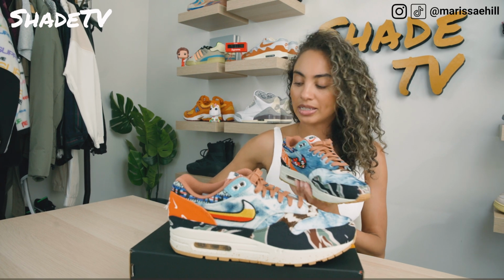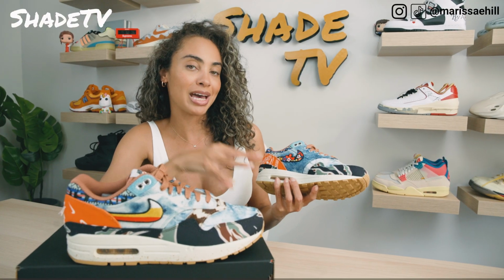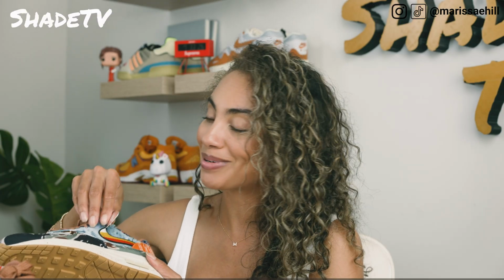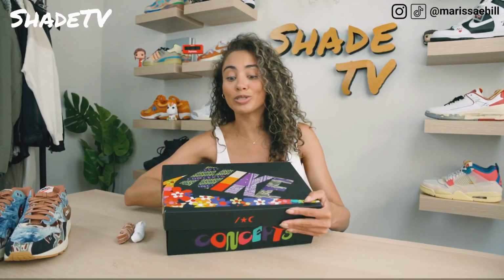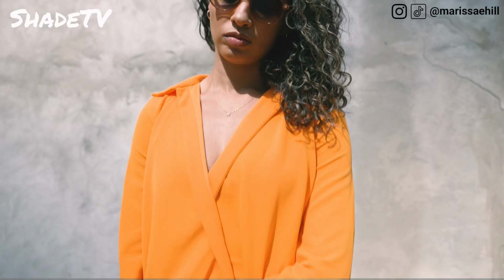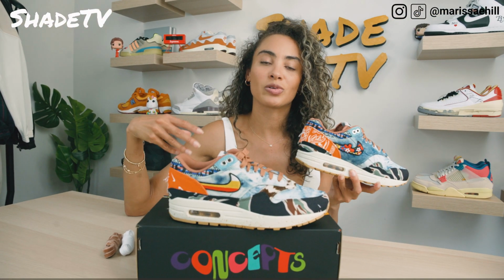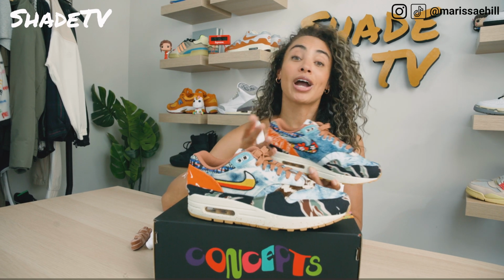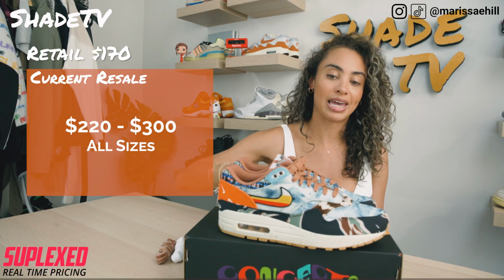TOP 10 AIR MAX OF 2022? NIKE x CONCEPTS AIR MAX 1 HEAVY REVIEW and HOW TO STYLE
Is this one of the Top 10 Air Max of 2022?  The Nike x Concepts Air Max 1 Heavy Review and How to Style.

SHADE STUDIOS
c/o Marissa Hill
82 Nassau Street No 120